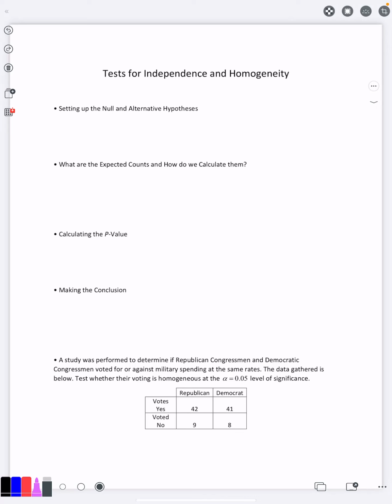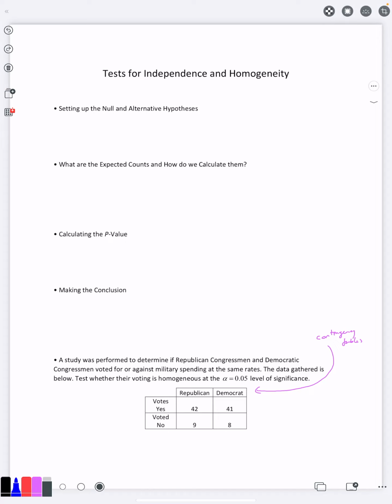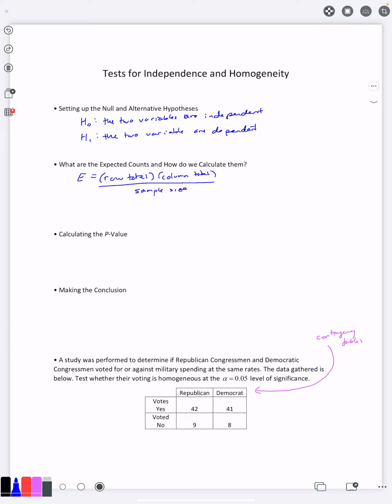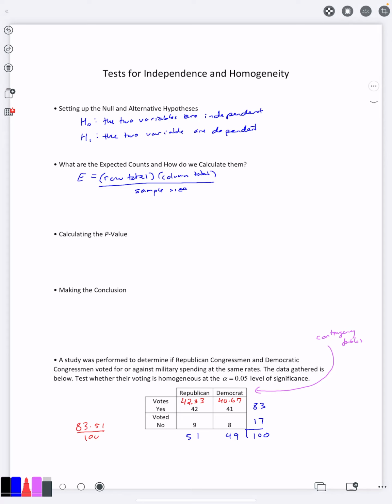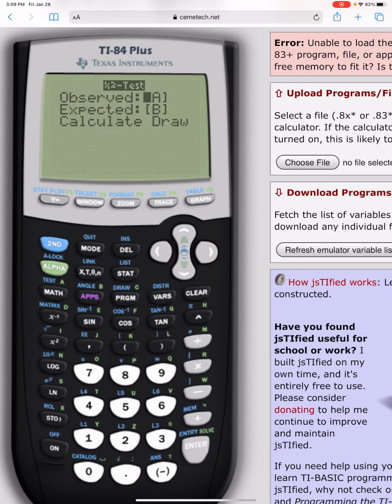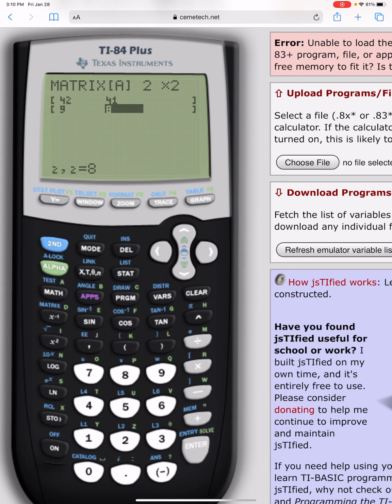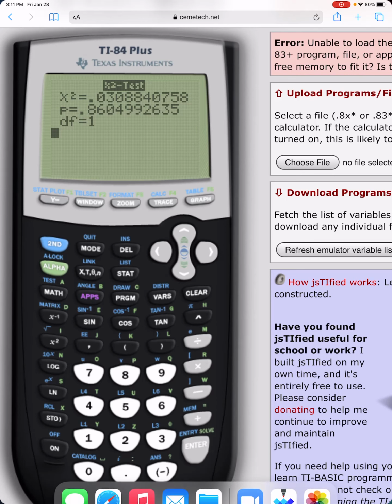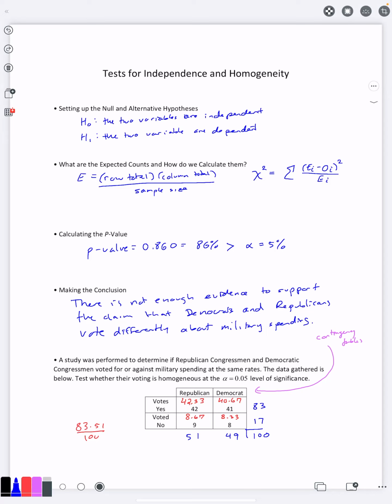Tests for Independence and Homogeneity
This video shows how to perform a hypothesis test on the independence of two events or the homogeneity of various groups.